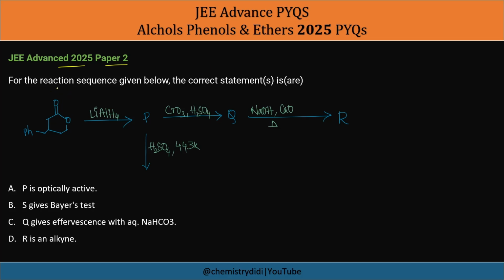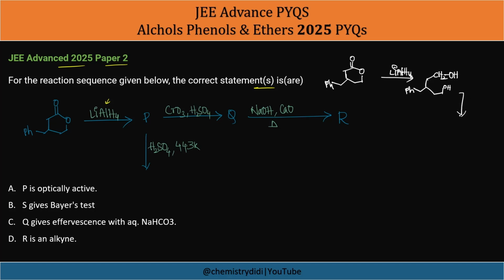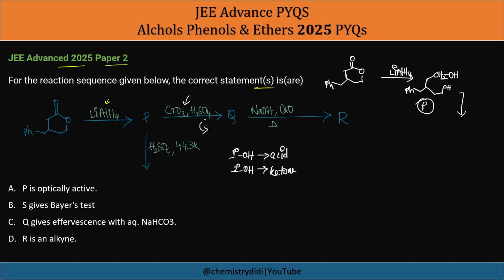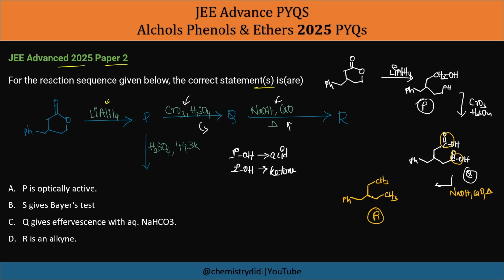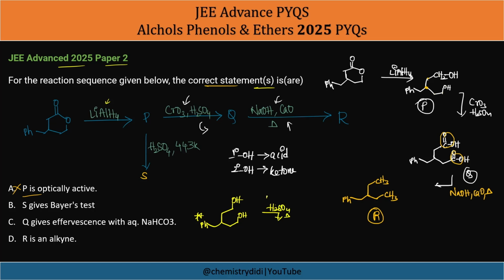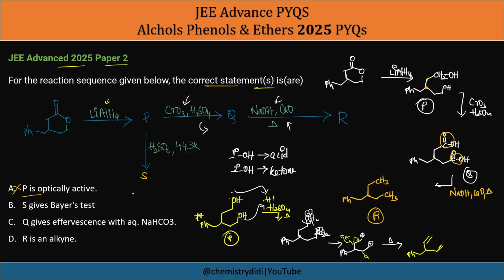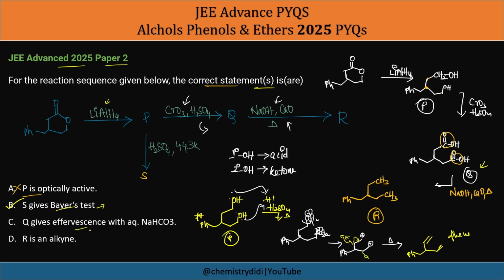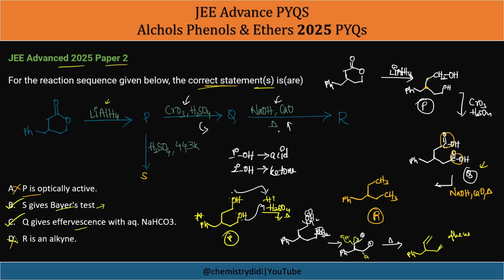For the rxn sequence given below, correct statement(s) is (are)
🔥 JEE Advanced PYQs | Alcohols, Phenols & Ethers | Complete Practice & Concepts 🚀

In this video, we dive deep into JEE Advanced Previous Year Questions (PYQs) from the chapter *Alcohols, Phenols & Ethers*—a highly important and concept-rich part of Organic Chemistry! 🧪

🎯 This session is perfect for:

Anyone aiming to strengthen concepts with PYQ-based practice

📌 Why this video matters:
Alcohols, Phenols & Ethers are crucial for understanding reaction mechanisms, acidity trends, and functional group behavior. Practicing JEE Advanced PYQs helps you get familiar with the exam level, recognize patterns, and boost your problem-solving accuracy.

💬 Drop your doubts in the comments—I’ll help you out!